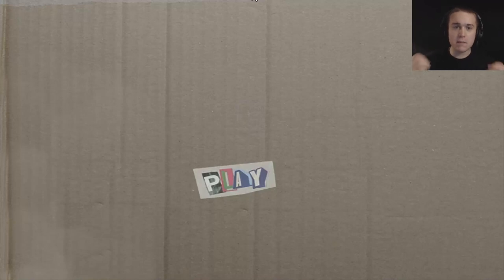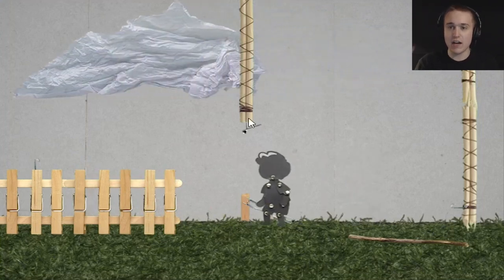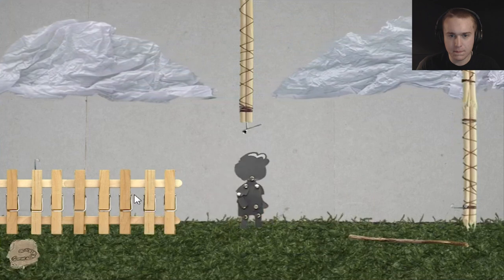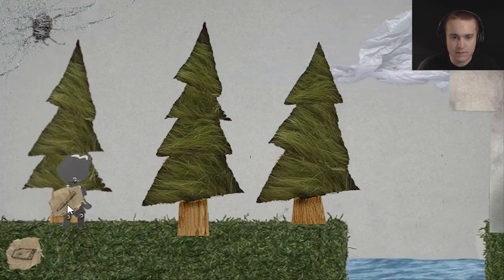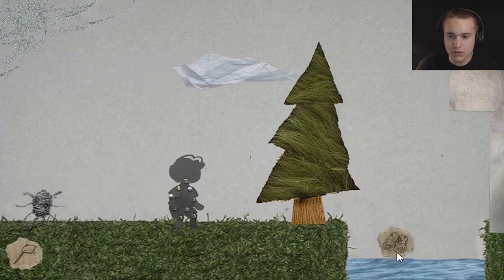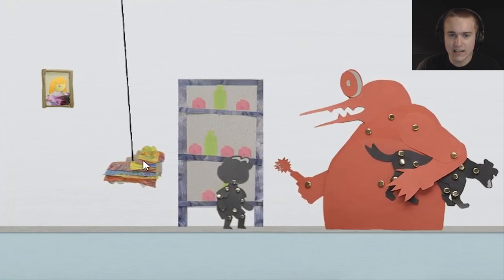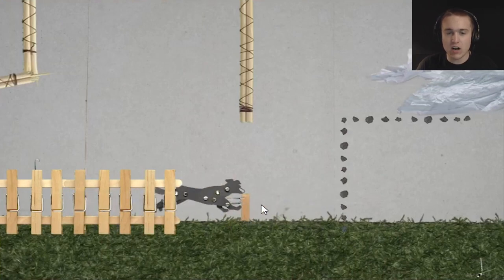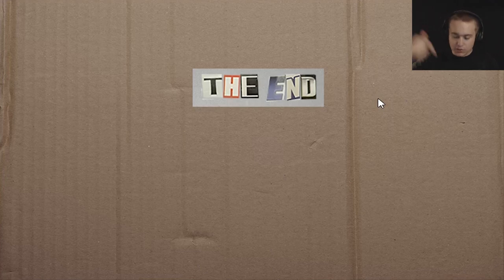GIVE ME BACK MY DOG! | The amazing odyssey of growing up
Join me as I take a look at The amazing odyssey of growing up, a very cool and unique adventure with a cool art style.